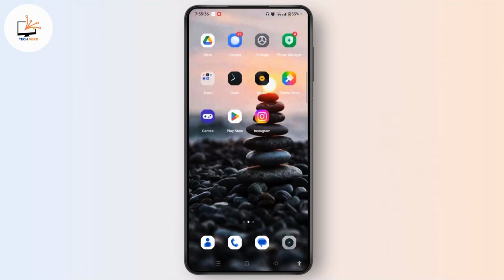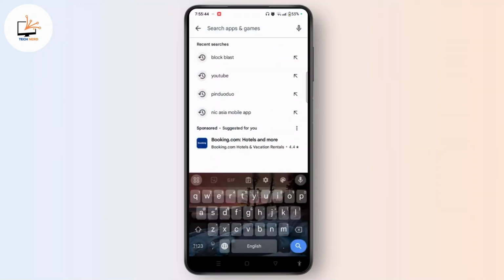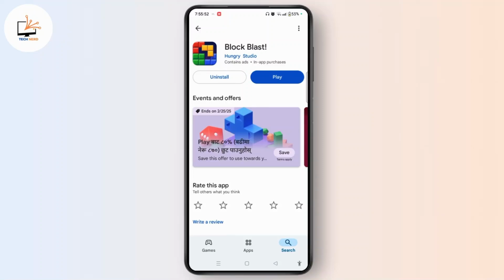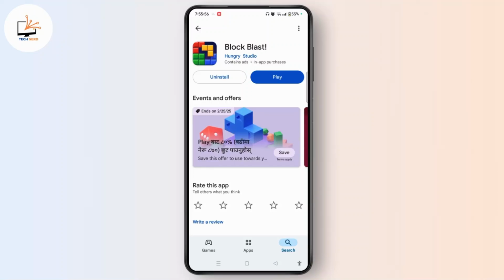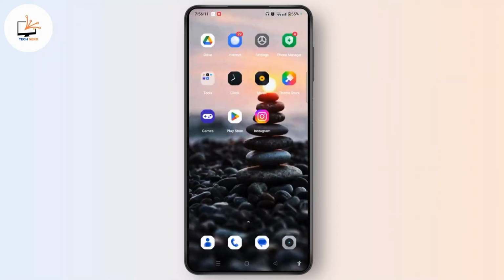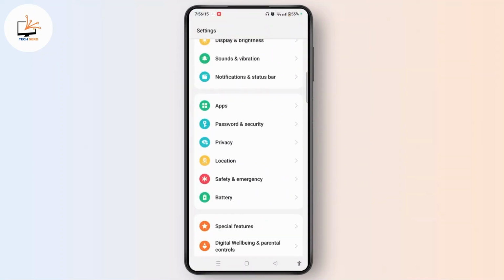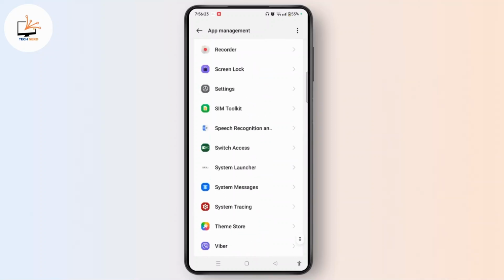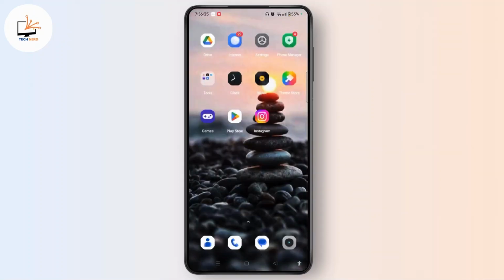How to Update Blockblast App on Android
In this video, Rose will guide you step-by-step on how to update the BlockBlast app on your Android device. Whether you're using the Google Play Store or need to reinstall the app, we've got all the methods covered to help you get the latest version. Follow the simple instructions to clear the cache and update the app with ease.

Chapters:
00:00:00 - Introduction
Welcome to this quick guide on how to update the BlockBlast app on Android.

00:00:05 - Open Play Store or App Store
Start by opening the Play Store or App Store, depending on your device.

00:00:10 - Search for BlockBlast
Tap the search icon and type in "BlockBlast" to find the app.

00:00:15 - Tap Update Button
If there’s an "Update" button, tap it to update the app to the latest version.

00:00:20 - Reinstall the App (Alternative Method)
If no update button appears, reinstall the app and try again.

00:00:30 - Access App Settings
Open "Settings," go to "Apps," and tap on "App Management."

00:00:40 - Clear Cache
Select "Storage usage" and tap "Clear cache" to free up space for the update.

00:00:50 - Conclusion
That's it! Now your BlockBlast app is updated and ready to use.